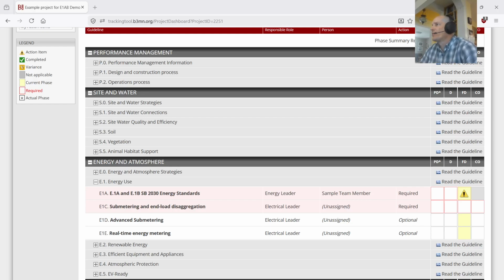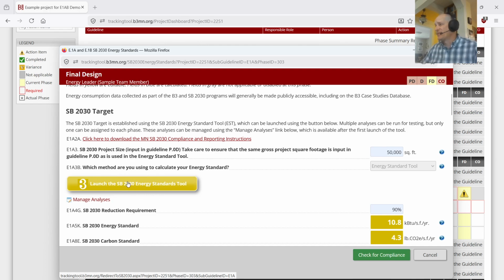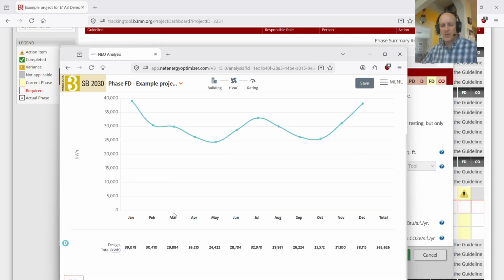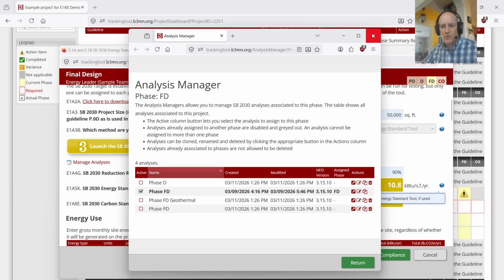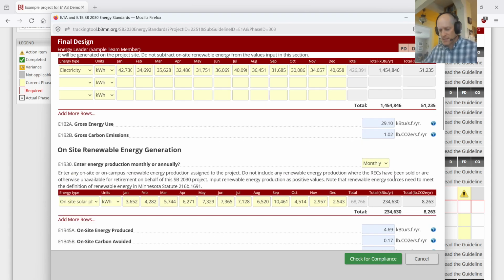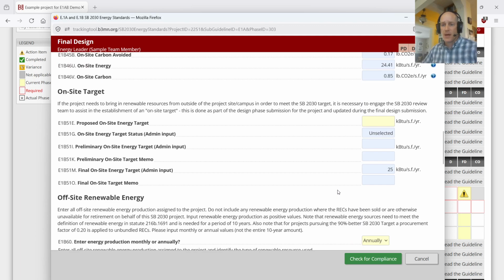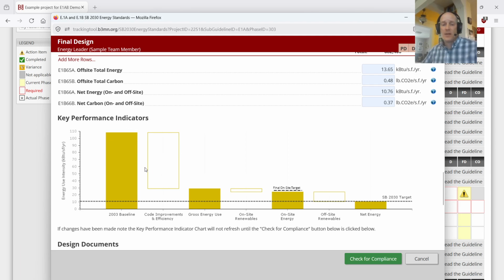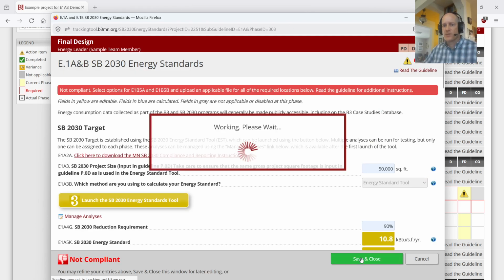Guidance for the Updated E1A and E1B Interface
This video provides a walk through for entering information from the SB 2030 Energy Standard Tool into the updated B3 Tracking Tool for items E1A and E1B. This includes the SB 2030 Target, on-site renewable generation, the on-site target, off-site renewable energy, key performance indicators, and the required documentation for energy simulations.